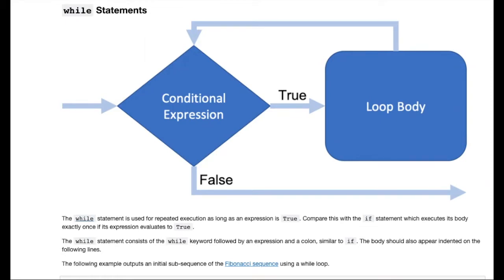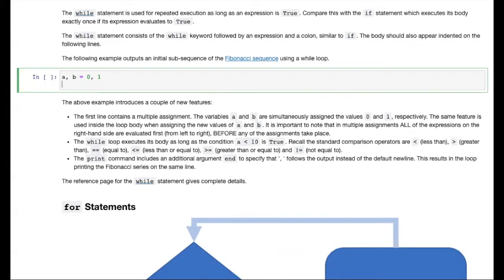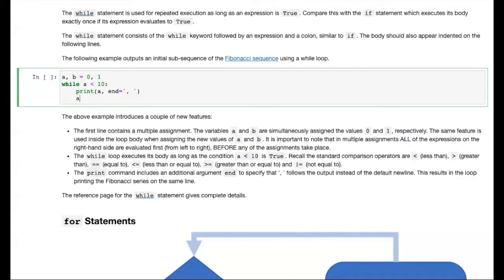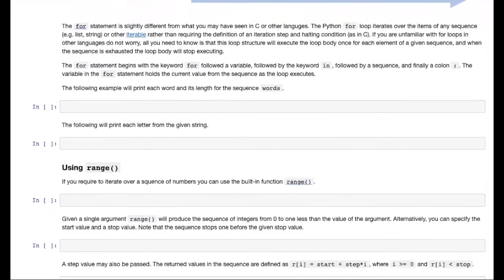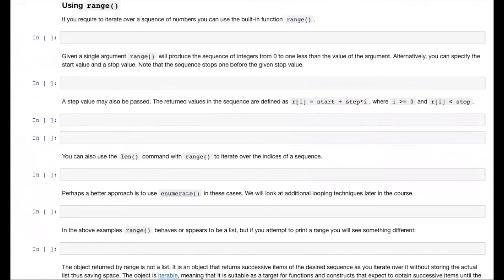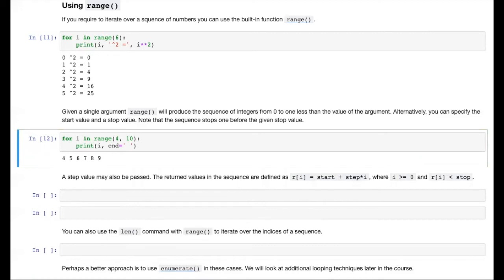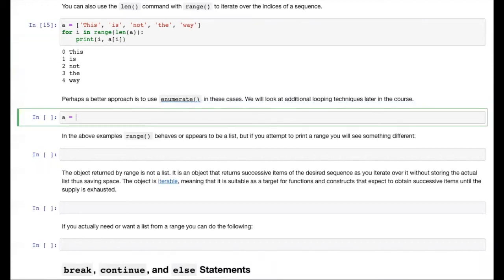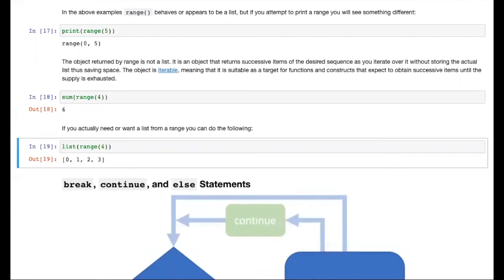05 01 03 control flow